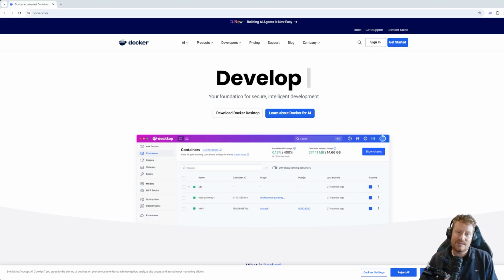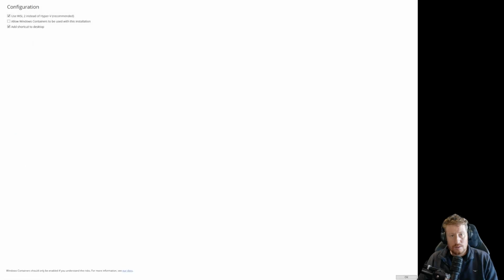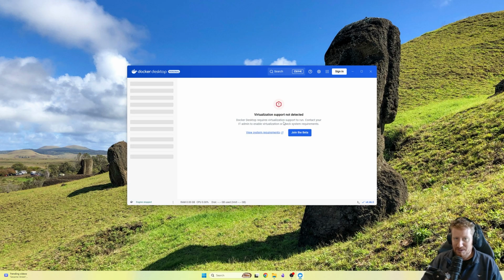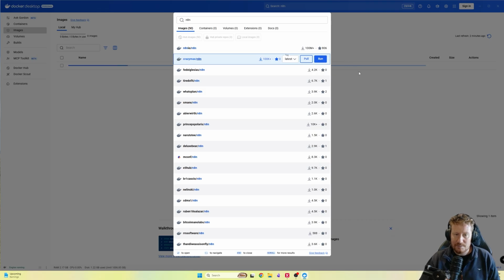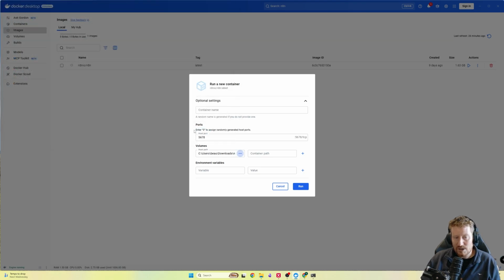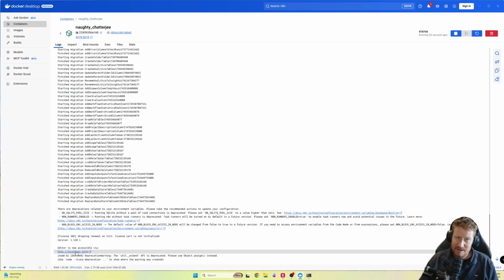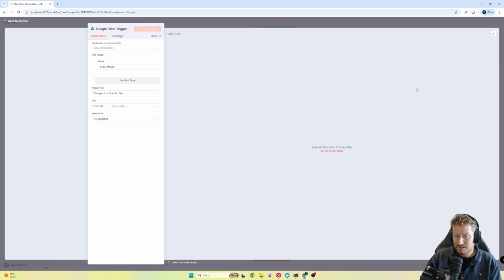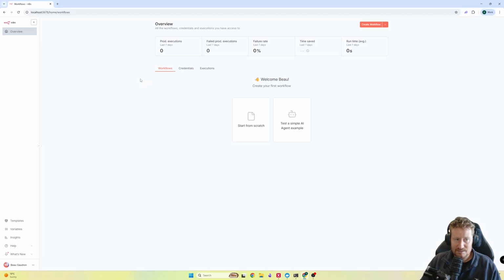Setting up N8N Self Hosted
If you want to learn more about N8N.io here is a video that runs through a simple setup to test it in a local environment.